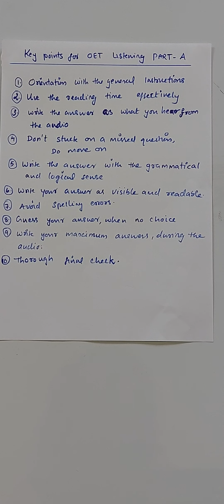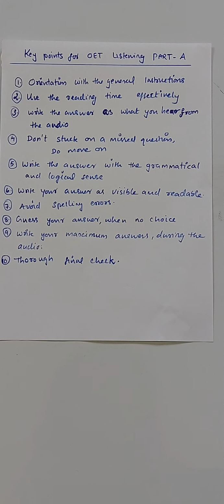#10,keypoints for listening Part -A score 24/24 oet beginners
video describes key points for listening part A.
 1 month personal assistance
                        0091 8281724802